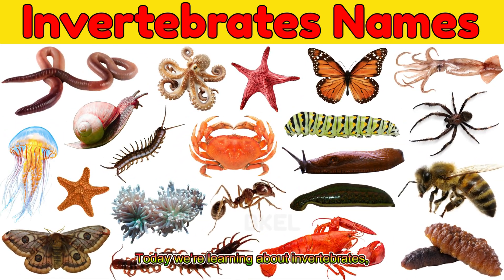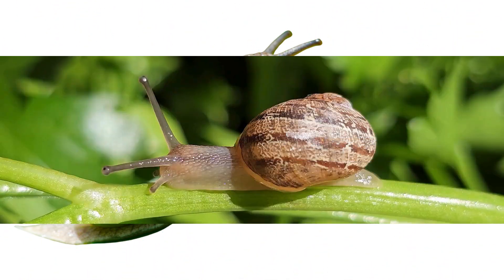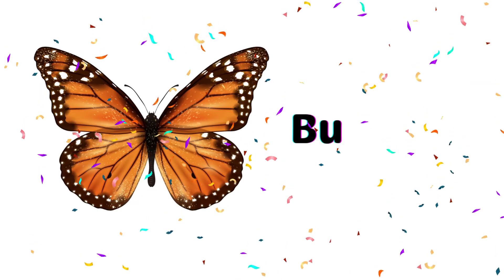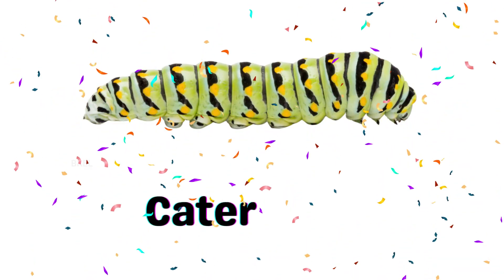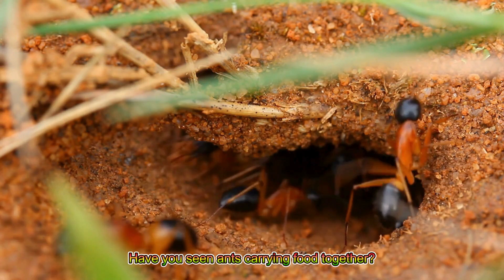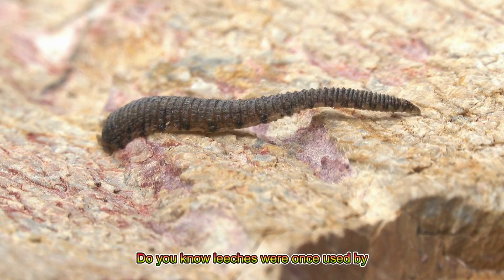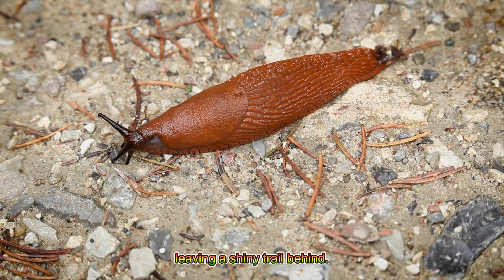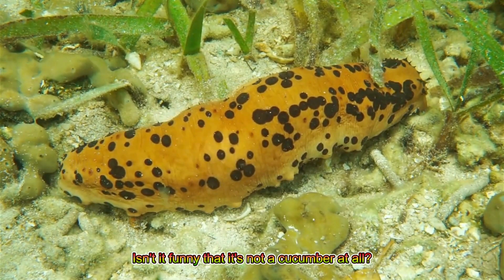20 Invertebrates for Kids | Learn Animals Without Bones | Educational Preschool Video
Let’s explore 20 fascinating invertebrates — animals without bones! 🐌🦋🐙
From the wiggly earthworm to the glowing jellyfish, kids will love learning how these tiny and amazing creatures live, crawl, and swim.

🎯 Great for:
– Early learning
– Animal recognition
– Vocabulary building

invertebrates for kids, 20 invertebrates, learn about animals without bones, ocean invertebrates, land invertebrates, kids science video, preschool educational video, jellyfish octopus starfish, fun learning for toddlers, animal facts for kids, kids learning animals, early learning channel, preschool nature learning, insects and sea creatures, educational cartoon video